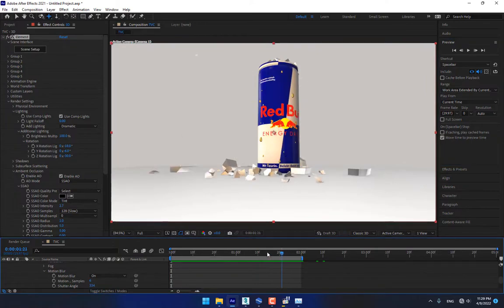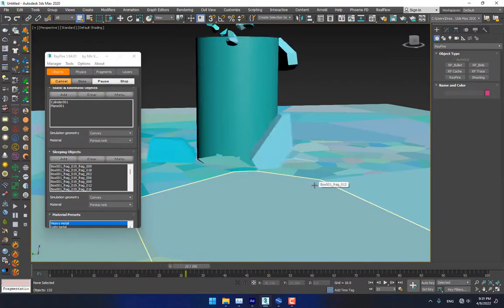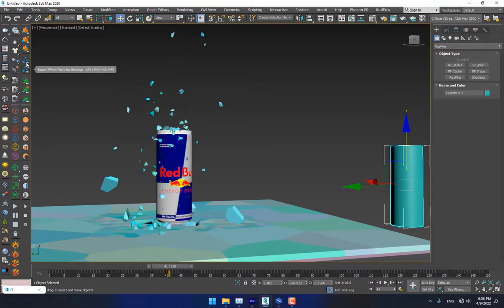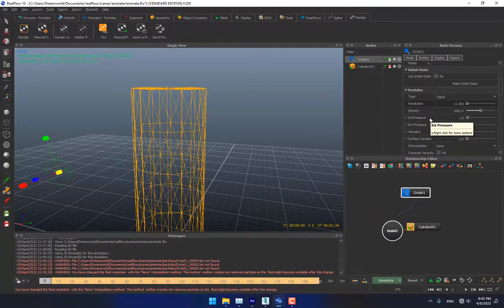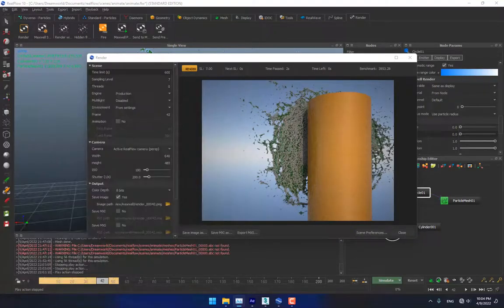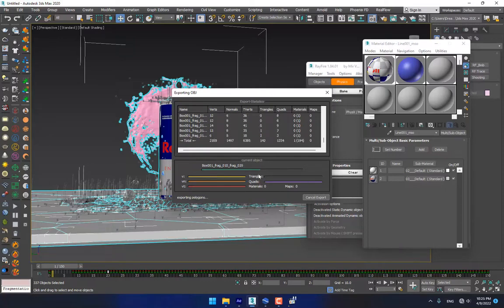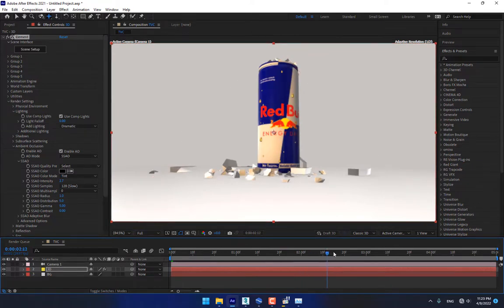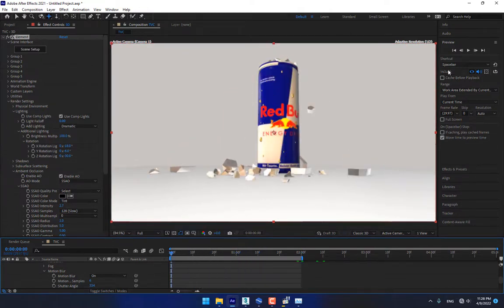After Effects Tutorial 3D Animation Energy Drink